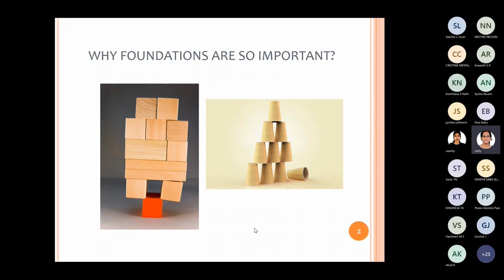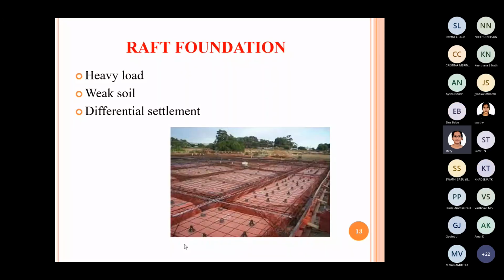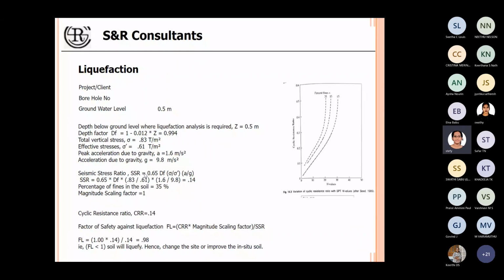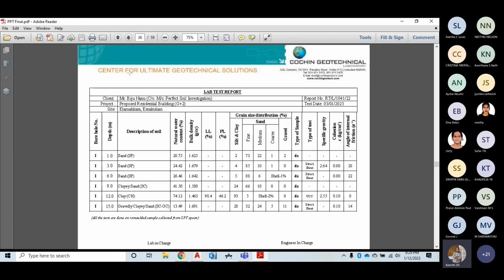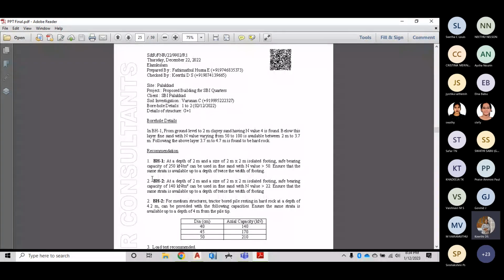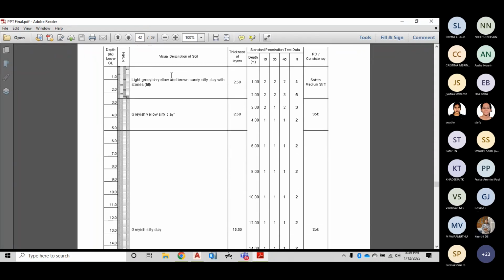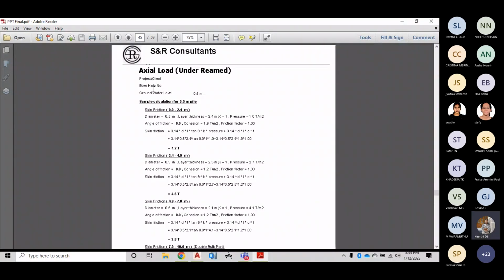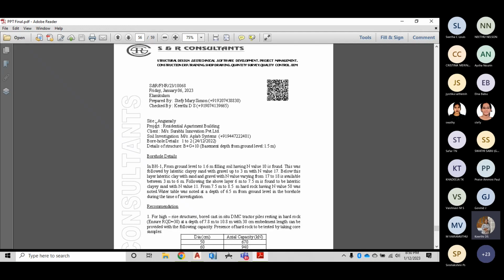Xbuild Xposure_Meeting 7 | Foundation recommendation based on soil investigation | S&R CONSULTANTS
Meeting 7

Foundation recommendation -and soil investigation report – importance of foundations – different types of foundations – soil investigation method -SPT – Liquefaction -calculations based on liquefaction – Ground improvement methods – sand pilling -  Soil investigation reports explained  with different cases  - footing recommentations.